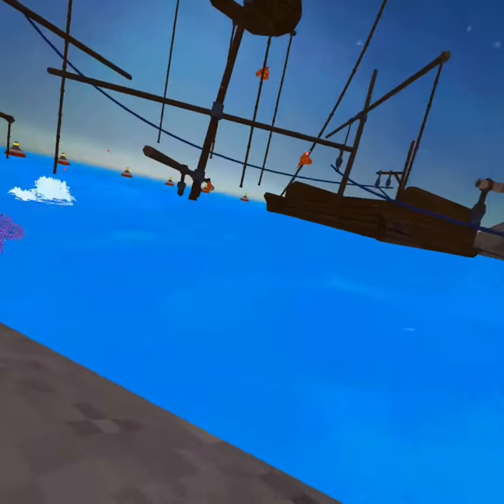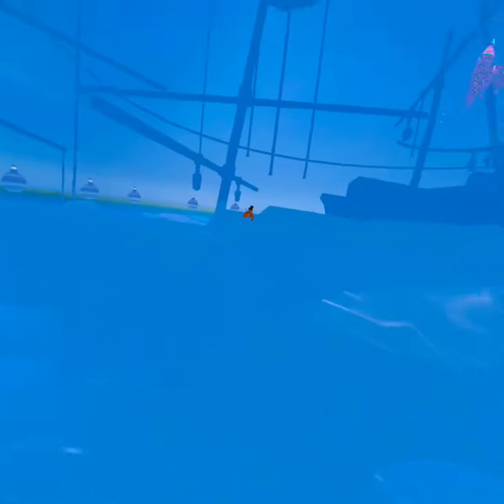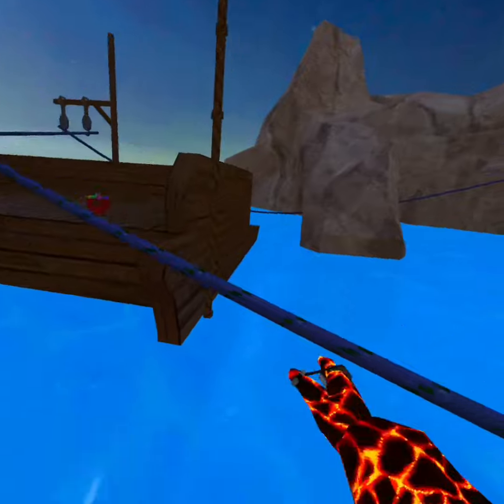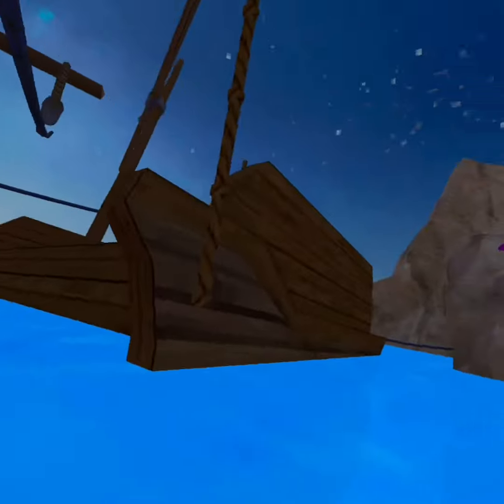How to walk on water in gorilla tag?! (funny glitches)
How to walk on water and fly in gorilla tag!?